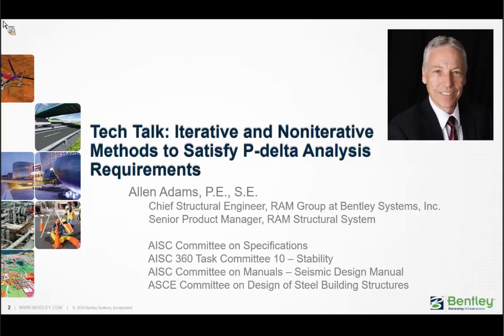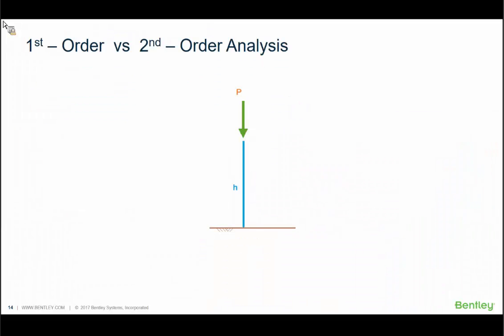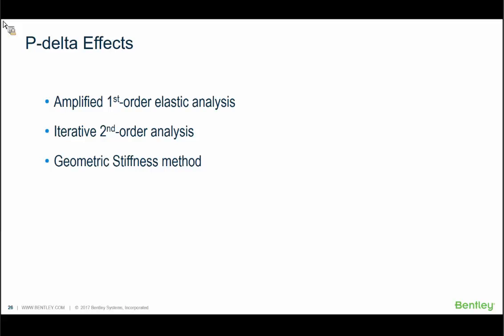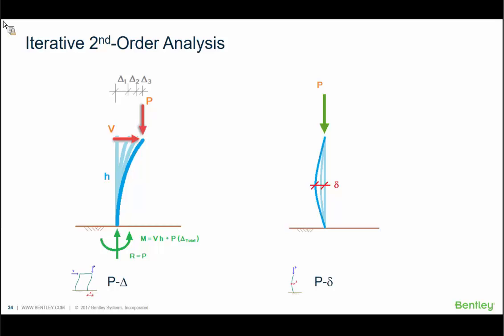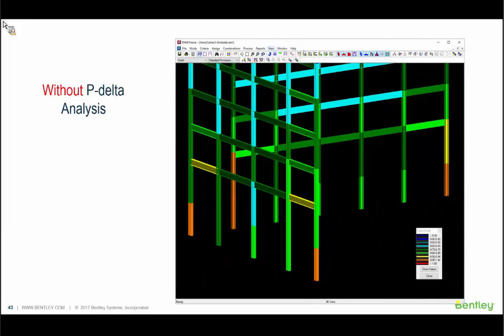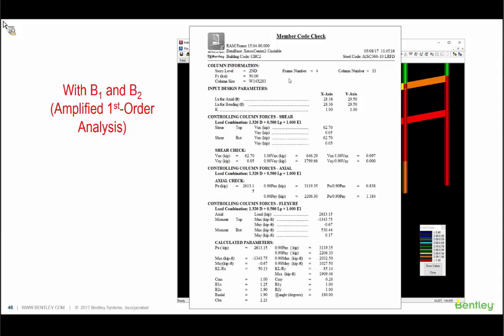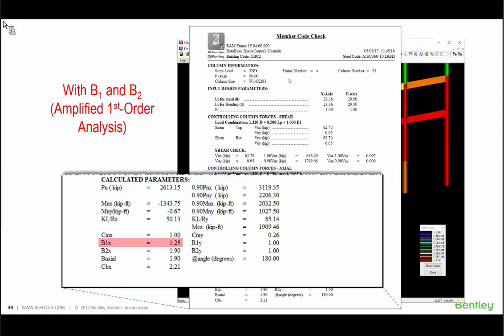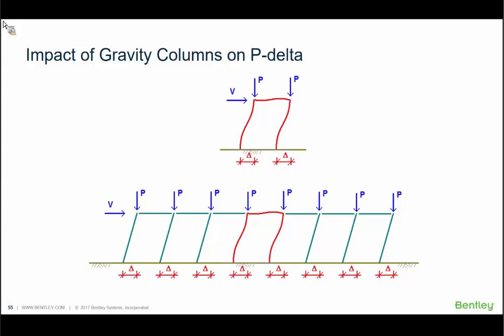Iterative & Noniterative Methods to Satisfy P-delta Analysis Requirements with RAM Structural System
In this video, Bentley’s Structural expert, Allen Adams, P.E., S.E., talks about iterative and noniterative methods to satisfy P-delta analysis requirements.

Learn about:
-  Three of the most commonly used methods of P-delta analysis
-  Practical suggestions to determine the appropriate method to
    use
-  Common mistakes to avoid when performing P-delta analysis
-  Large P-delta and small P-delta effects